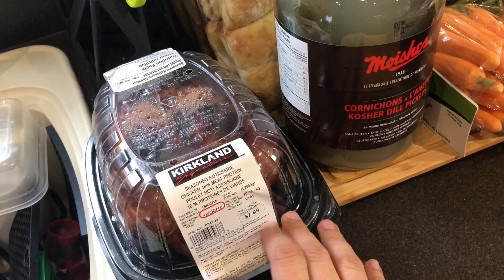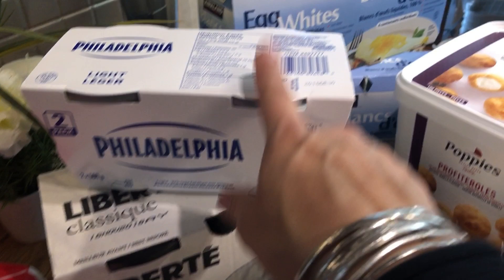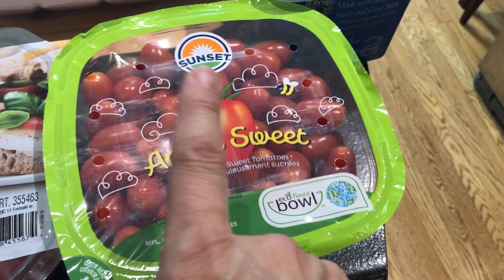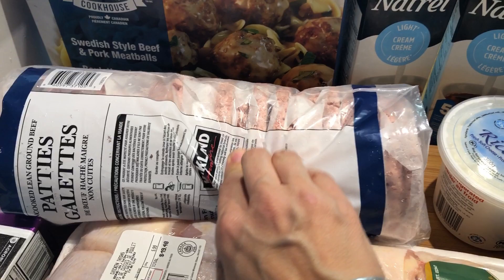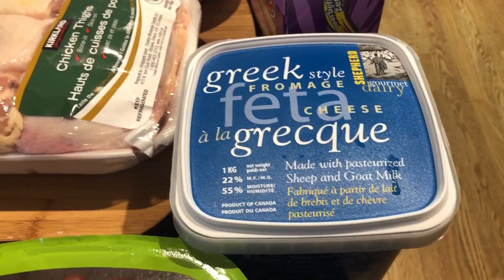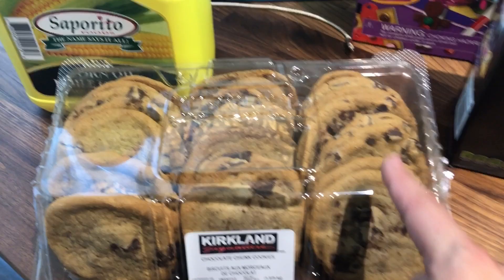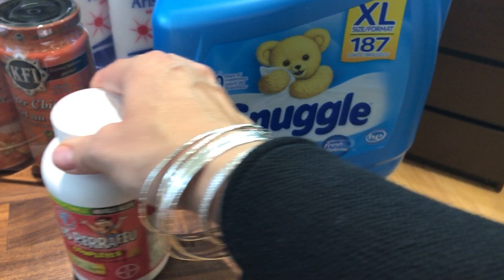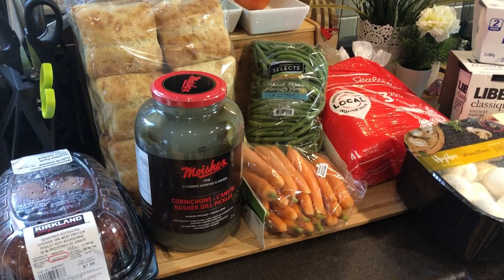Costco Haul - October 2018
This month Costco shopping!I hope you enjoy!

If you would like to get AirFryer like the one I use in the video go here:

BBQ Chimney
Lunch box
Popcorn Popper
Vanilla K-pods
Electrolyte drops
Essential Oil Diffuser
Yupik Popcorn
Flexible Tripod
My Shoulder Bag
Spice Bags
My Face Moisturizer SPF 30
Veggie Steamer
Whoopie Pie Pan
Egg Slicer
Sugar Replacement
My Alexa
Air Fryer
Air Fryer Accessories